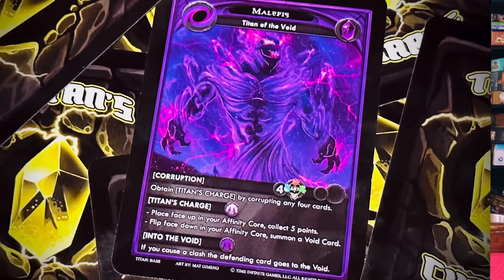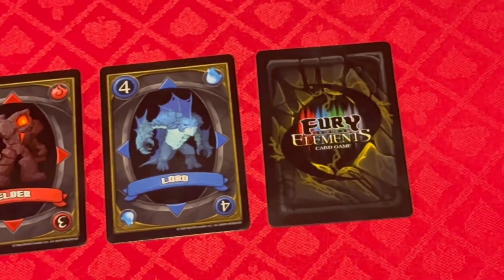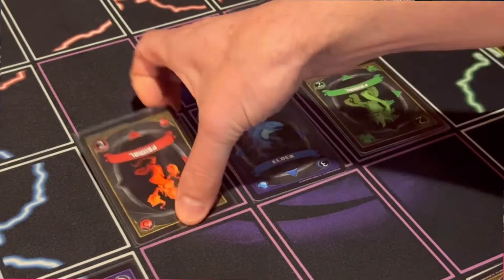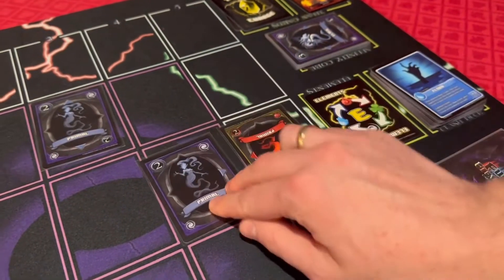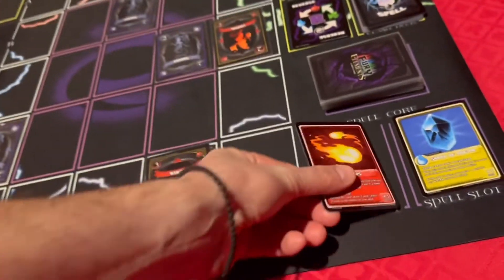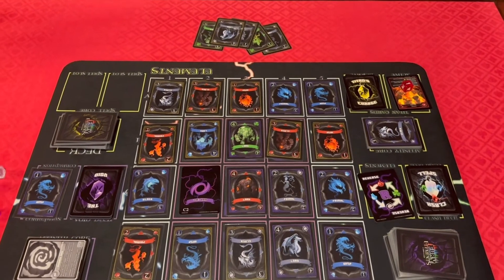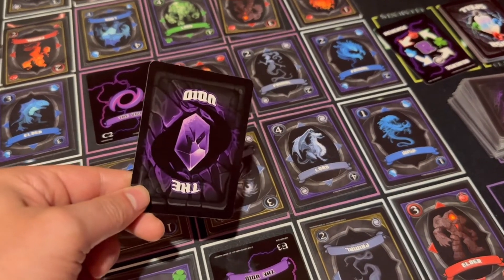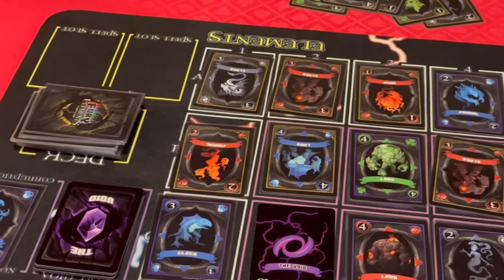Fury of the Elements Card Game Review - First Impression - Kickstarter - Time Infinite Games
Fury of the Elements expounds the epic struggle between the Fury: Wrath of Nature, and the Void: All Consuming Darkness. Pick a side and make nature bend to your will in this fast pace, 2-player card game where only the strongest can claim victory.

This game is a card capturing game where you place cards of one of the four essences of nature: Air, Wind, Fire, or Earth. Card with the highest power and attacking direction will capture any surrounding card of lower strength. In the event of a tie, nature nature resolution will occur (i.e. water takes fire). However utilizing power clash mechanic will reverse this direction on future turns (fire takes water). Spell mechanics adds more game control and use of titan abilities directs strategy. However, to much order will incur the wrath of the void itself causing sections of the game board to be enveloped in the all destroying void.

Constant rule changing mechanics means an ever evolving strategy as you place your most powerful elemental minions to take control of the battle field. No matter who wins, one thing is certain; the elements will be full of Fury.

*Chapter Overview*
0:00:00 - Fury of the Elements
0:00:23 - Game Overview
0:03:01 - Shards of Rocknar, Spells, & Titans
0:04:18 - Void Events
0:05:10 - Continuously Evolving Difficulty is FUN
0:06:03 - End Game Trigger
0:06:26 - More Strategy Options
0:07:01 - Teaching Mode
0:07:34 - Our Final Thoughts